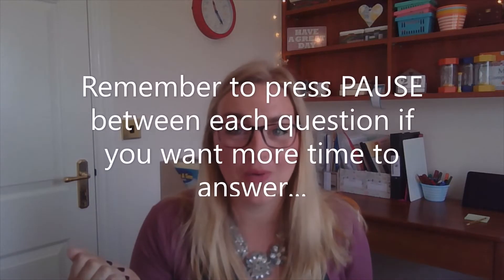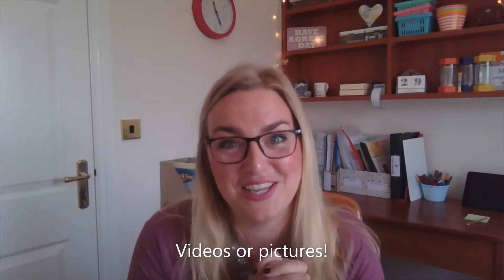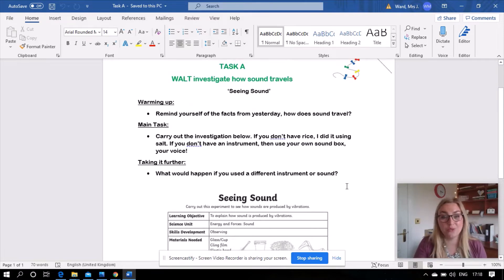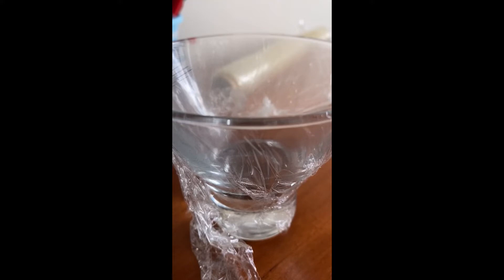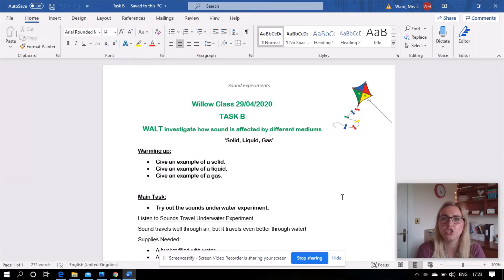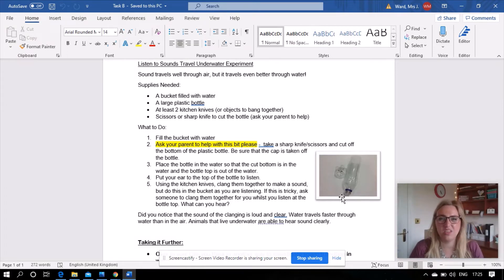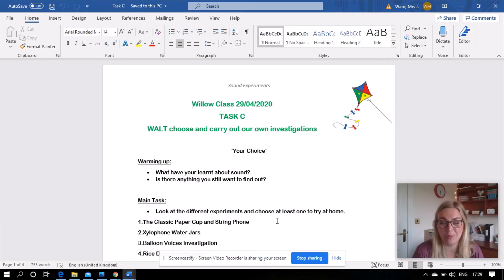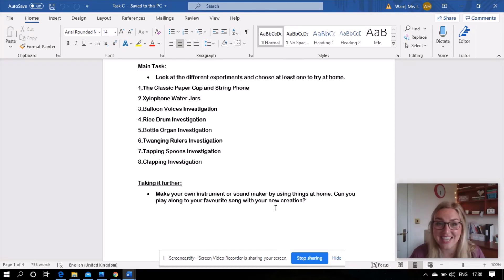Wednesday 29th April Willow Class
Science investigation time! Mrs Ward tries the 'seeing sound' experiment! What investigations will you try today?